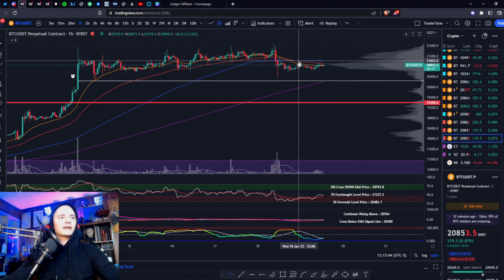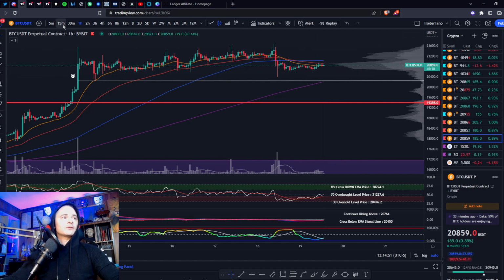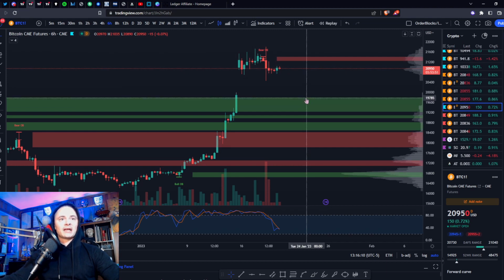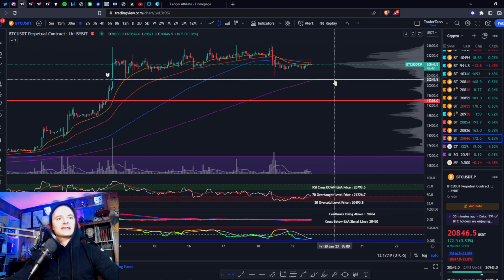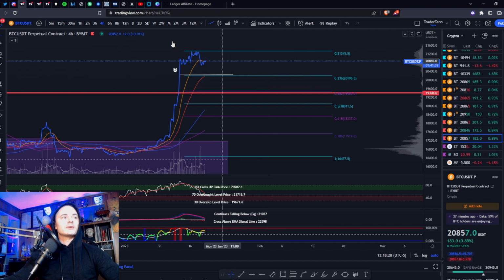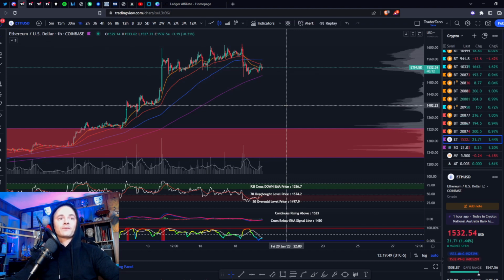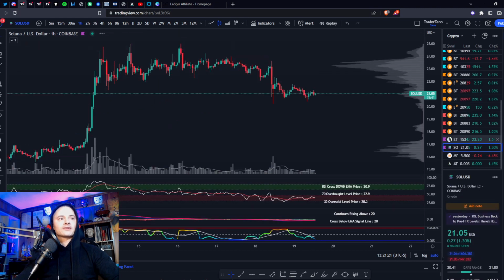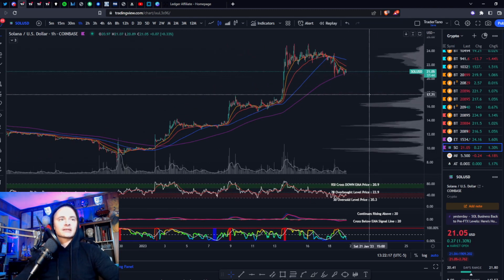ARE YOU READY FOR THE NEXT BIG MOVE!?!